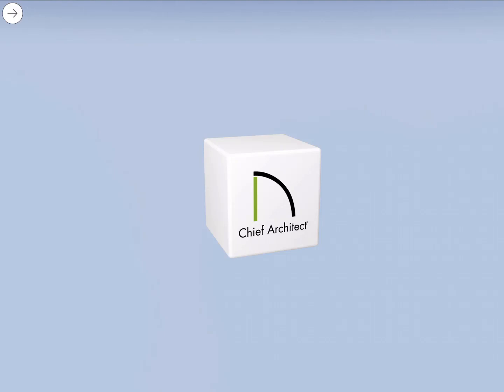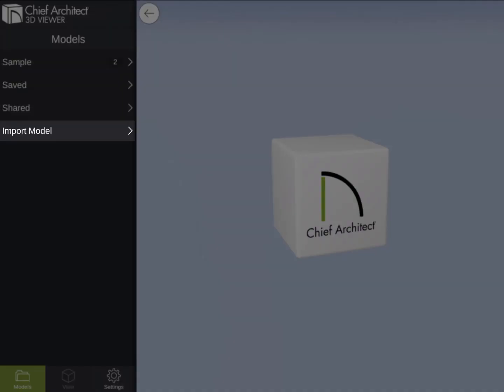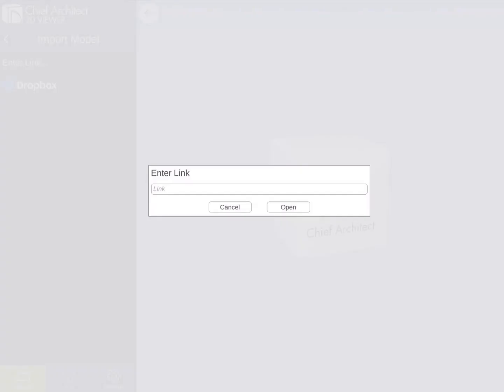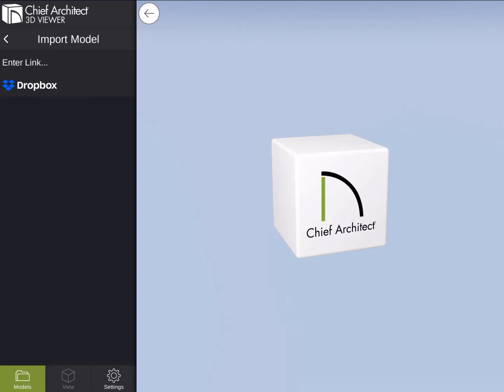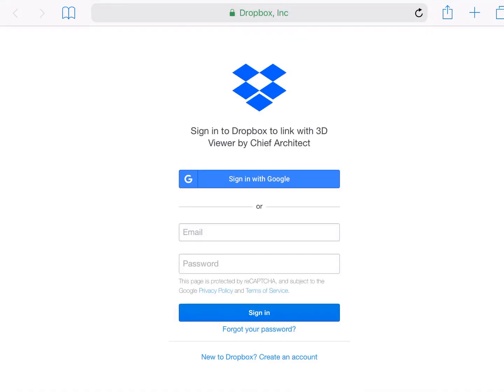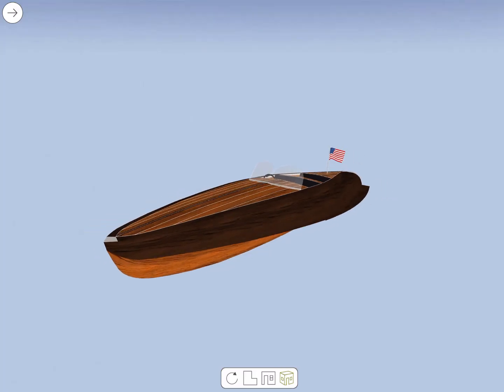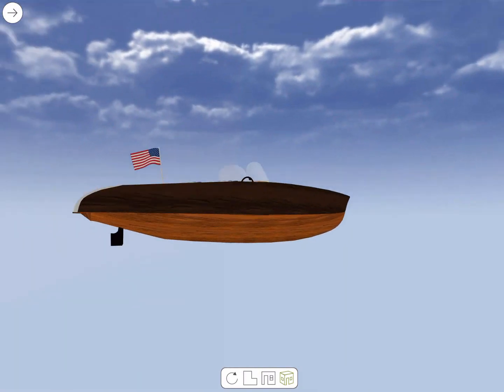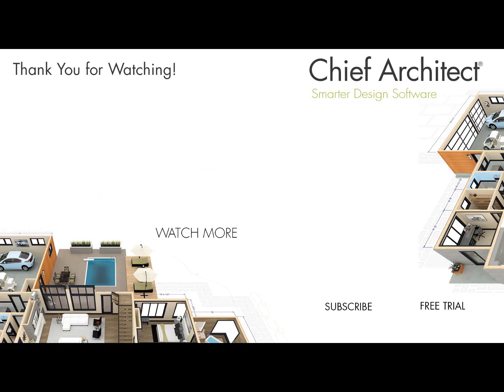Importing Collada Files into the 3D Viewer App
In this video, we'll demonstrate the process of importing a Collada file into the 3D Viewer mobile app.